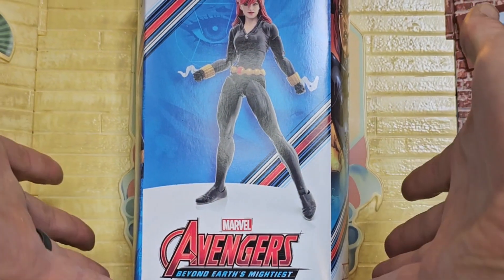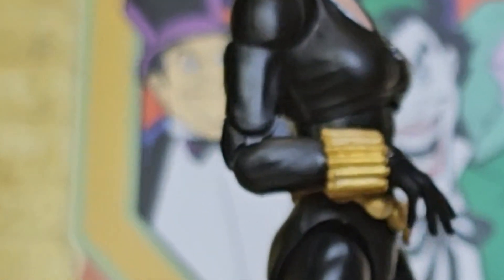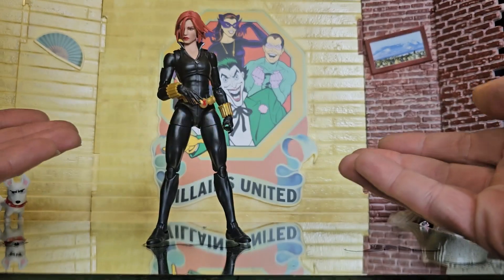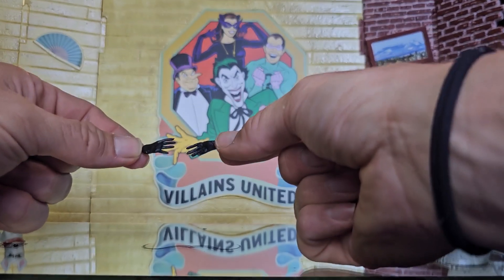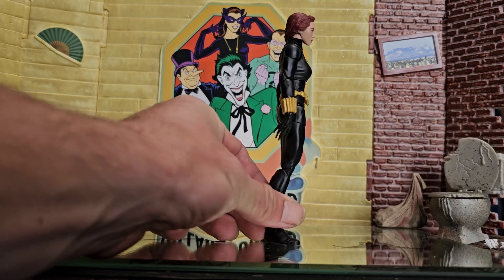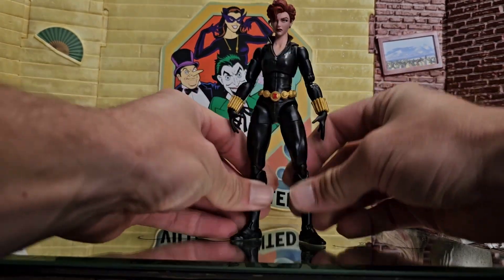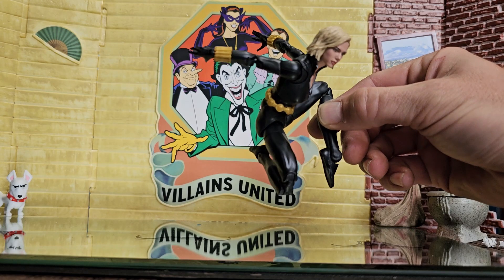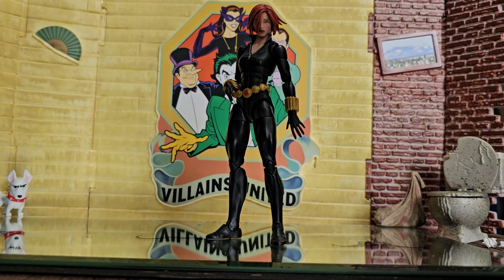🔥🔥🔥Marvel Legends, BLACK WIDOW Figure REVIEWWW!!! (Better late than NEVER!!!)🔥🔥🔥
OLE Nat Romanovalewbowitz!!. what can i say? I guess just get a bowl or brew and watch my 8 minute action figure review!!! laughs, surprises, scares, we got it all!!!. so join us in goin over the BEAST of a figure!!! How will she land? how will she stack up to the other great and majestic figures that have bequethed their presence upon our eyes and wallets, this year?. stay tuned to find out!!!